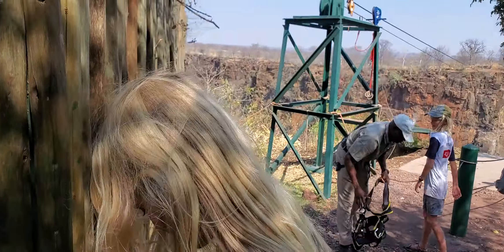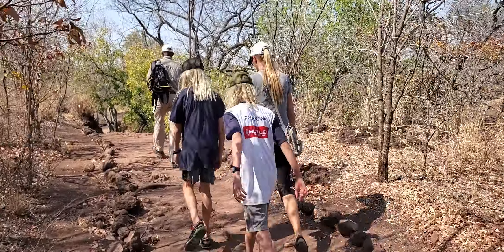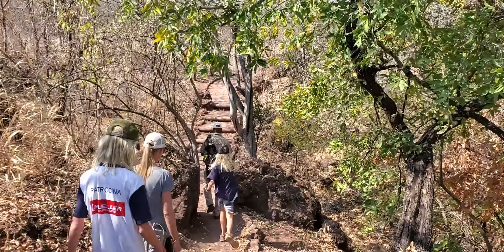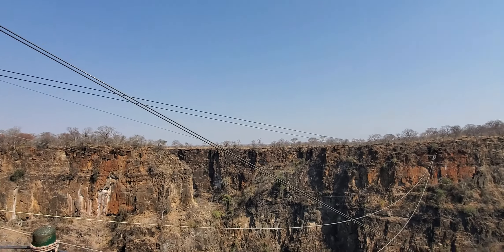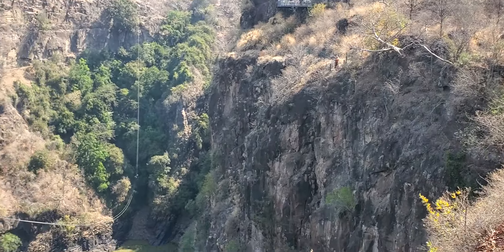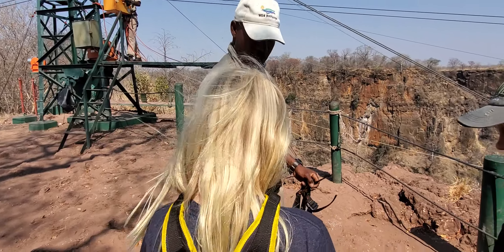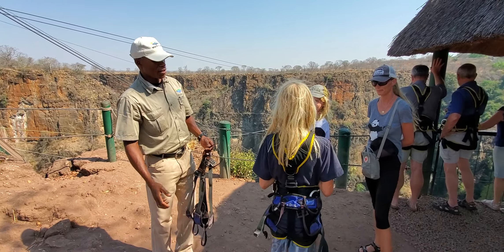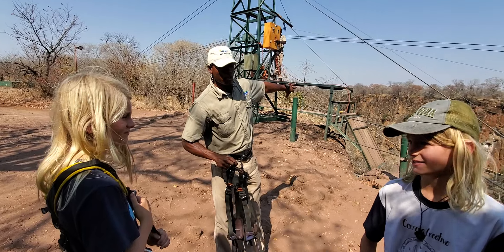Little swing over the Zambezi Gorge